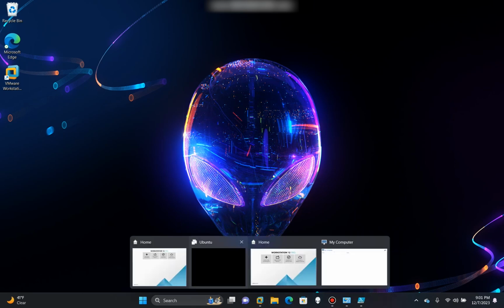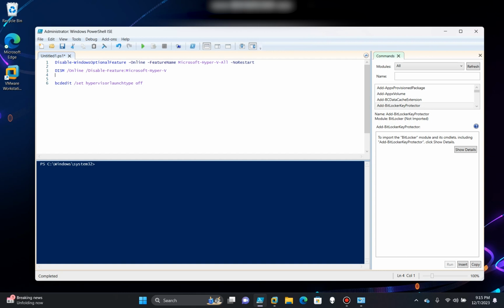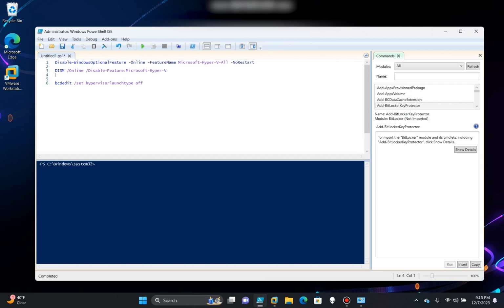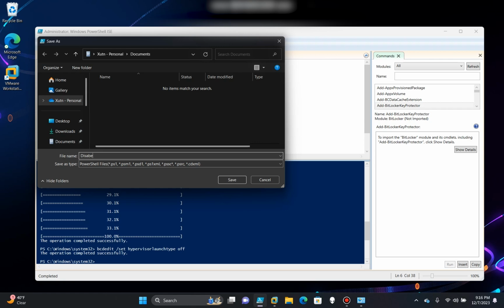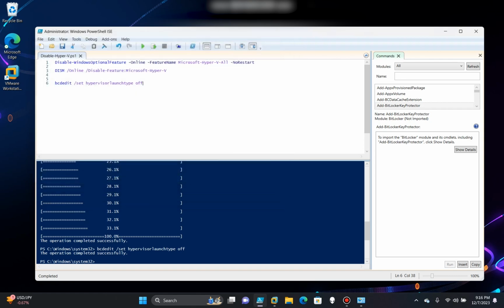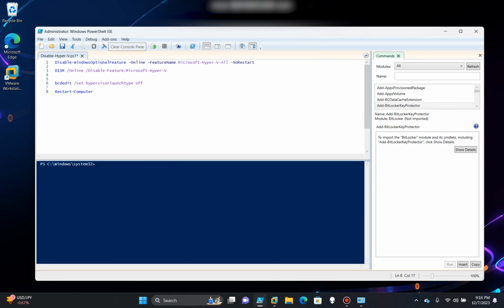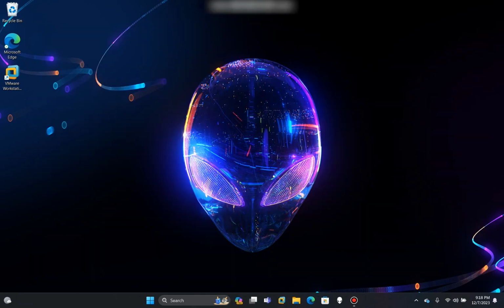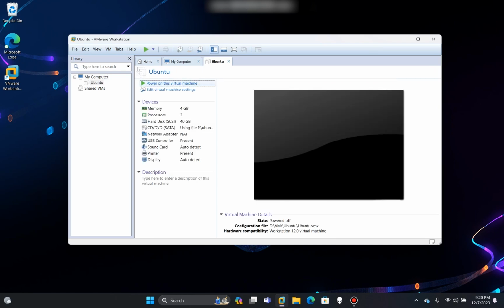How to fix "VMware Player and Hyper-V are not compatible. Remove the Hyper-V role from the system.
Are you encountering the frustrating error message "VMware Player and Hyper-V are not compatible. Remove the Hyper-V role from the system before running VMware Player"? You're not alone, and we're here to help you resolve this compatibility issue!

In this comprehensive video, we'll guide you through the step-by-step process to fix the conflict between VMware Player and Hyper-V on your system. Whether you're a developer, IT professional, or an enthusiast trying to run virtual machines seamlessly, this solution will have you covered.

Commands to use in Powershell to Disable Hyper-V in Windows 10/11 (Windows feature)
Script
# Check if the Hyper-V role is installed
$hyperVInstalled = Get-WindowsFeature -Name Hyper-V | Select-Object -ExpandProperty Installed

# If Hyper-V is installed, uninstall the Hyper-V role
if ($hyperVInstalled) {
    # Uninstall Hyper-V
    Uninstall-WindowsFeature -Name Hyper-V -Restart

    Write-Host "Hyper-V role has been uninstalled. The system will restart."
} else {
    Write-Host "Hyper-V role is not installed on this system."

Disable-WindowsOptionalFeature -Online -FeatureName Microsoft-Hyper-V-All -NoRestart
DISM /Online /Disable-Feature:Microsoft-Hyper-V

Reboot the system and check the status of Hyper-V again